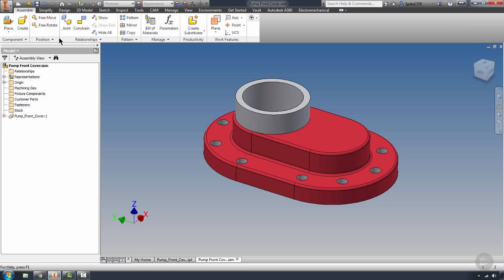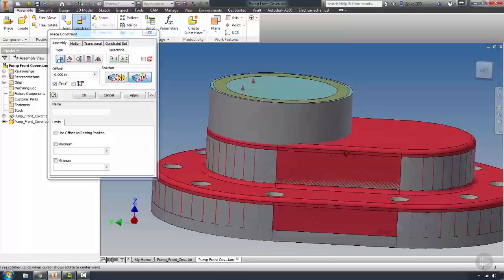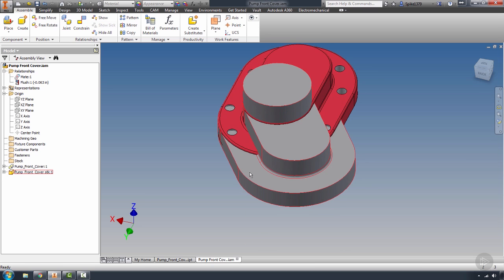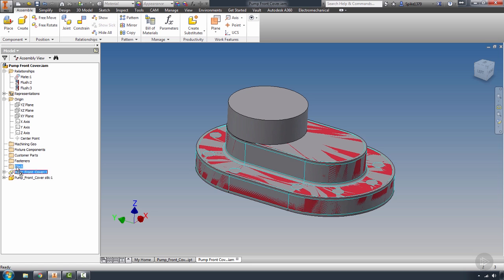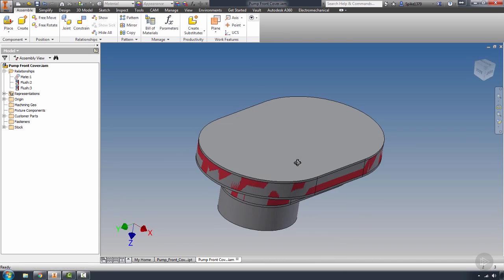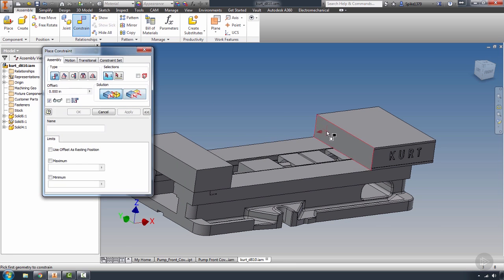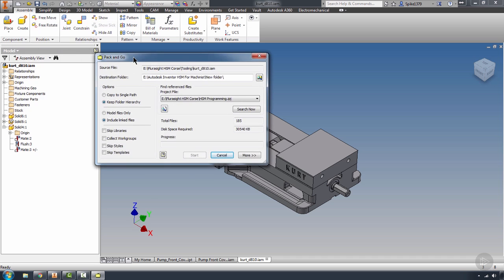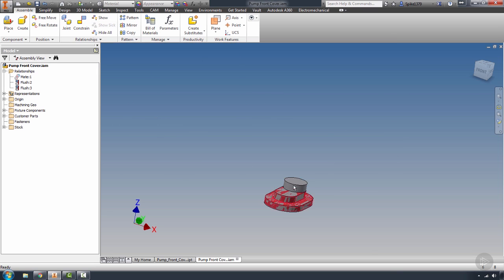34 The Assembly Difference, Best Practice, and Performance Relationships Intro to the Constrain